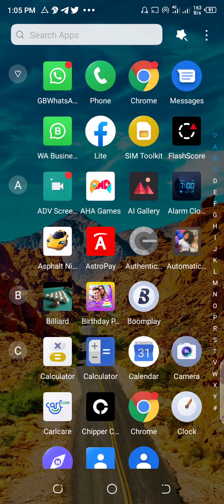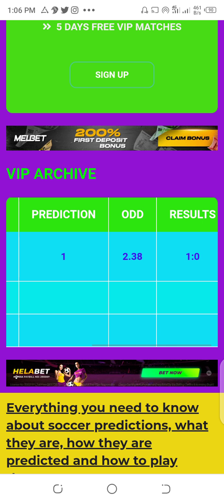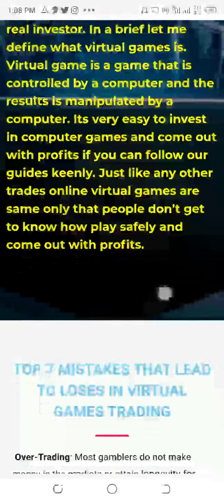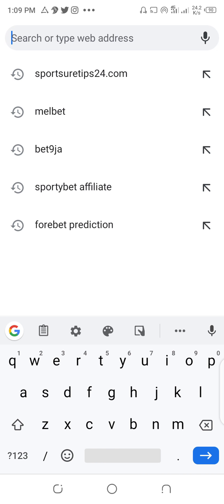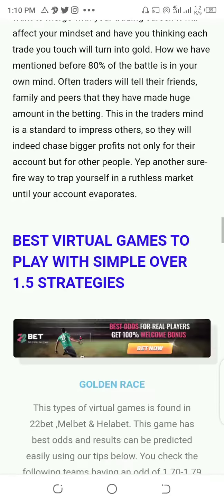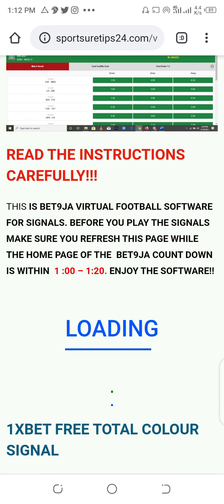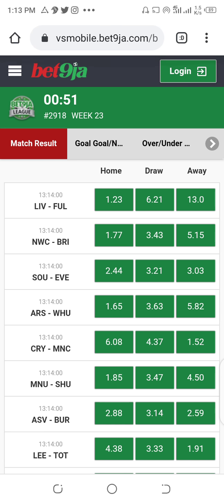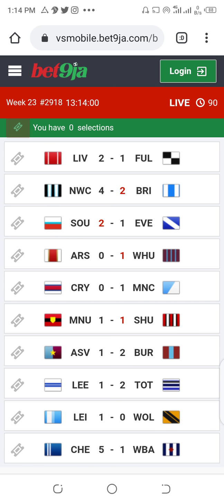BET9JA VIRTUAL FOOTBALL SOFTWARE AND HOW TO USE IT FOR FREE